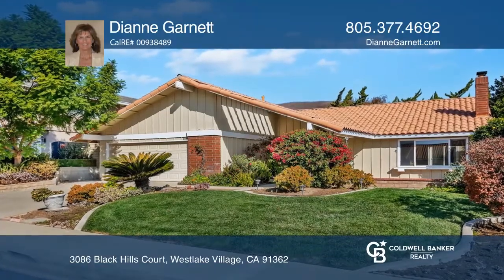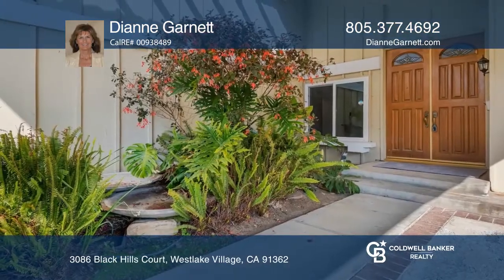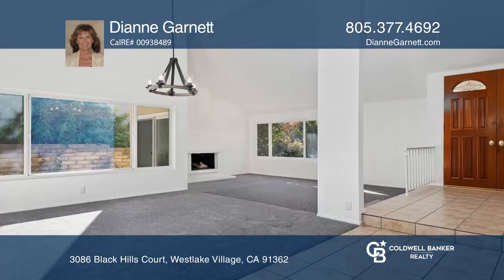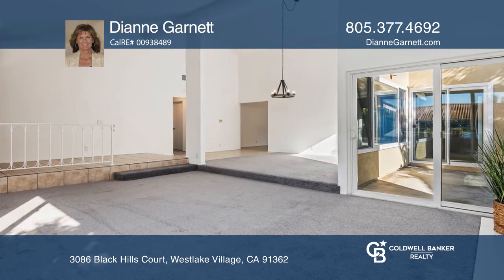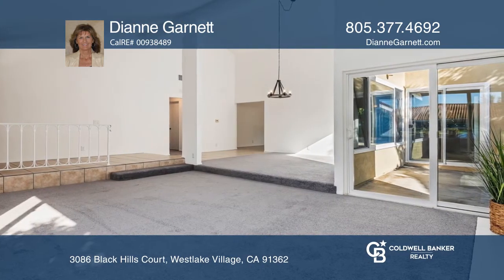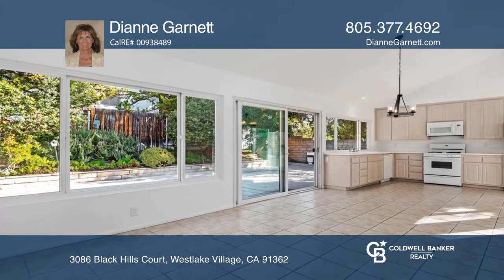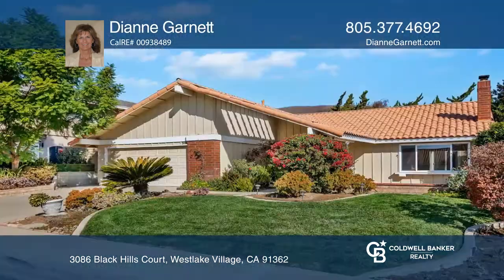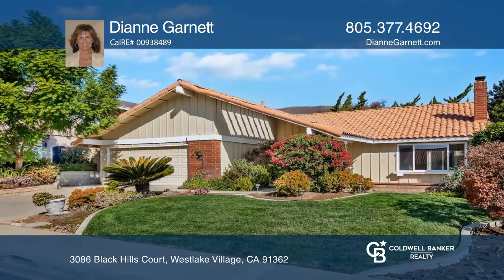3086 Black Hills Court Westlake Village, CA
3086 Black Hills Court, Westlake Village, CA

Lovely single story everyone is looking for... Four bedrooms, two baths, approximately 1,875 square feet open floor plan with an abundance of windows and natural light throughout. The living and dining room with a fireplace and high ceilings invites entertaining, as do the multiple patios and sunny